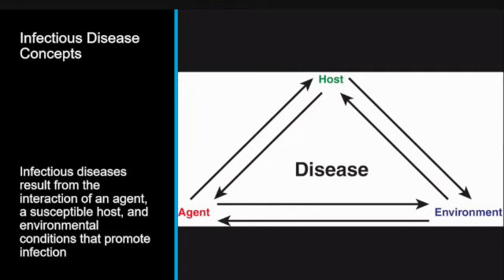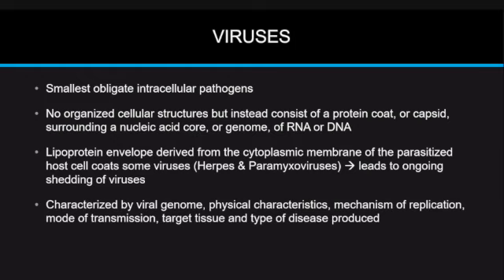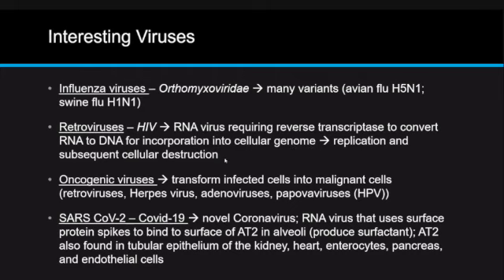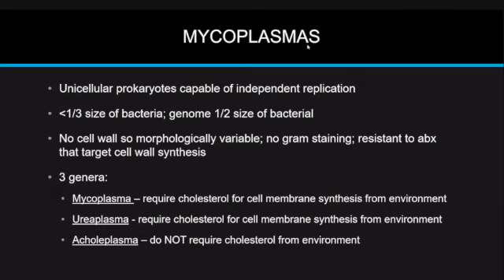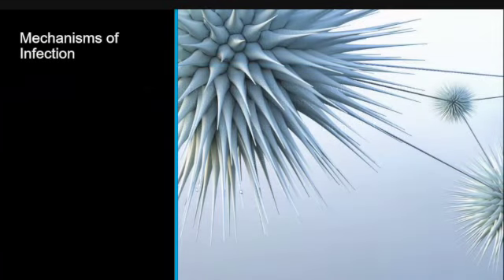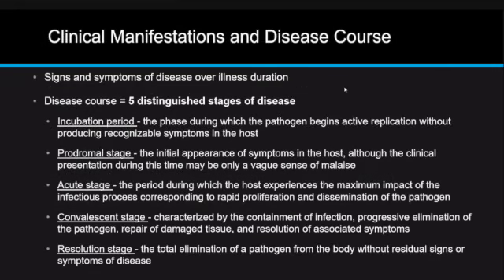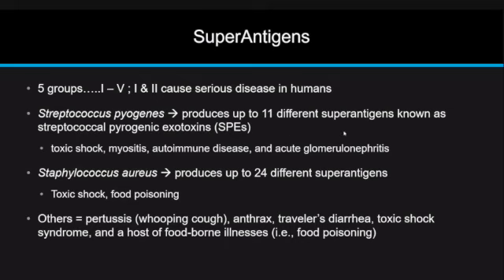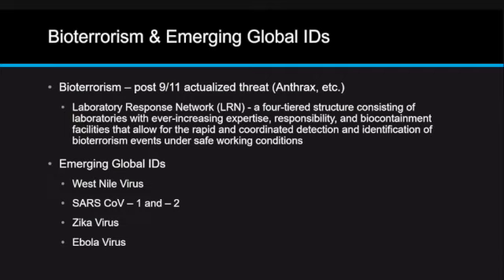Patho of Infectious Disease